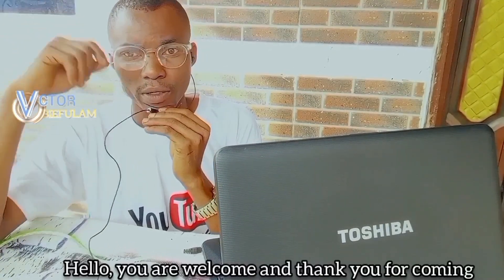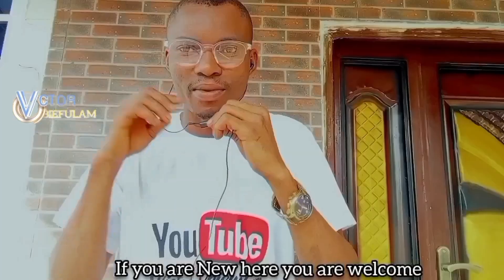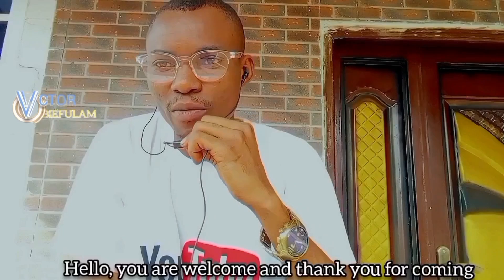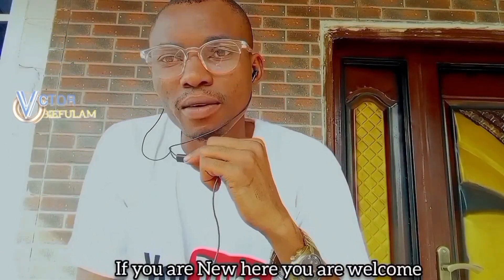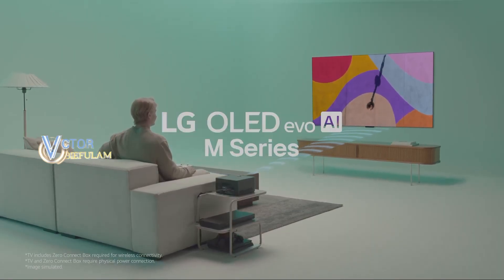LG OLED: Wireless OLED Zero Connect Box Easy to connect wires I LG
With the Zero Connect Box of LG OLED M series, you can enjoy wireless video & audio transfer. Easy to connect, free from wires!